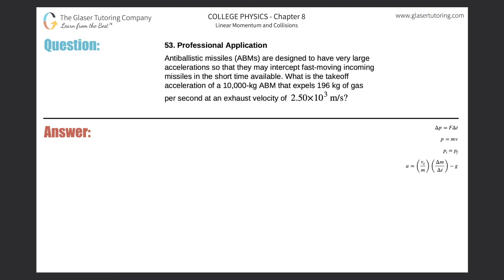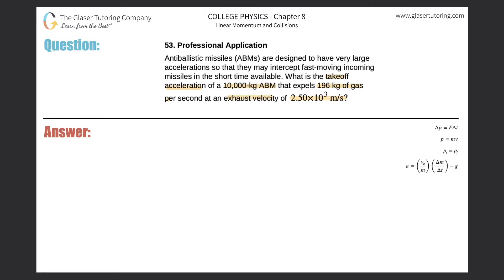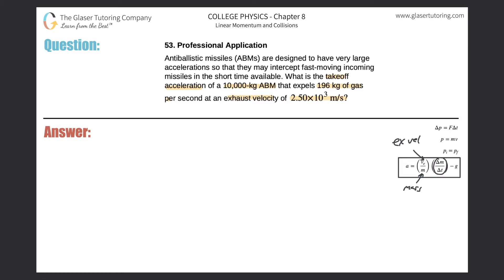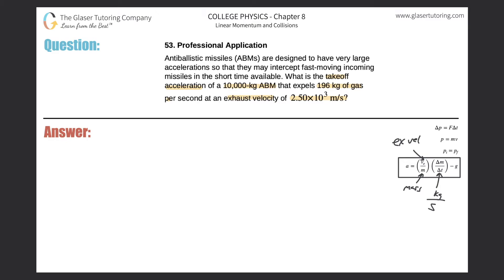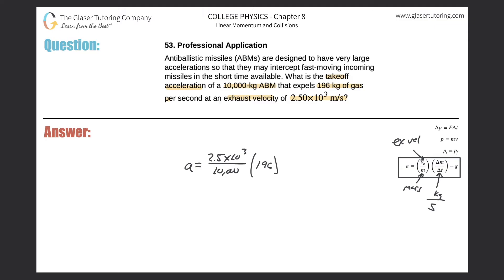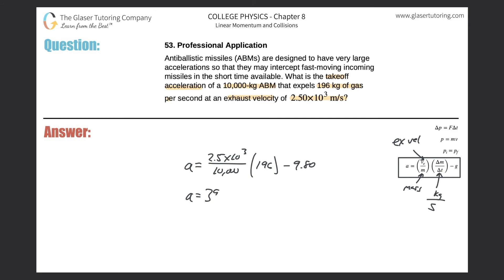8.53 | Antiballistic missiles (ABMs) are designed to have very large accelerations so that they may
Antiballistic missiles (ABMs) are designed to have very large accelerations so that they may intercept fast-moving incoming missiles in the short time available. What is the takeoff acceleration of a 10,000-kg ABM that expels 196 kg of gas per second at an exhaust velocity of 2.50×10^3 m/s?